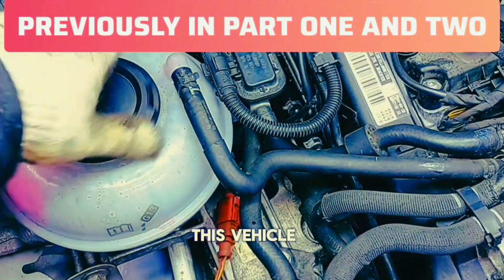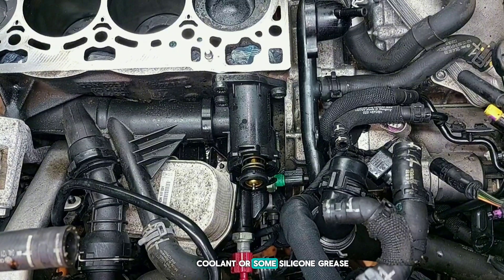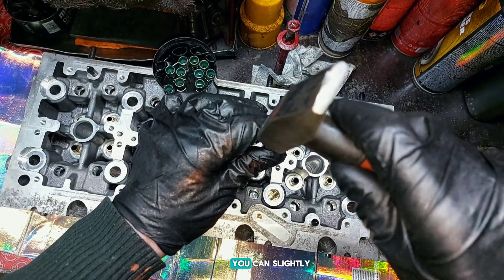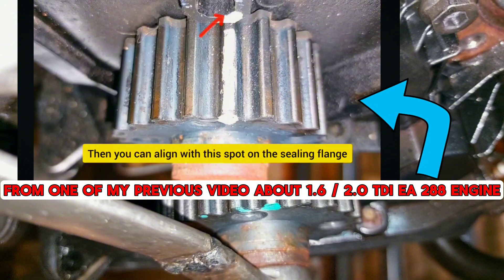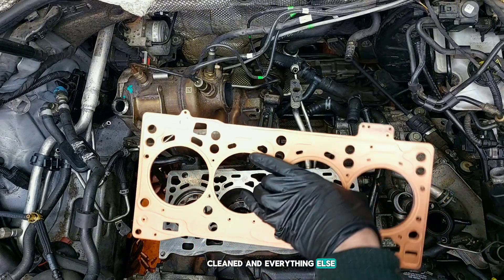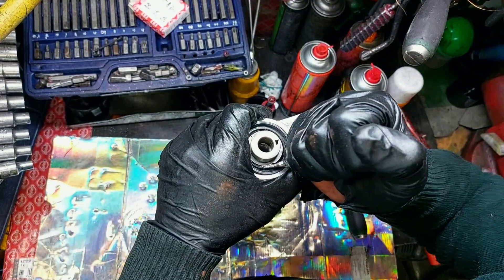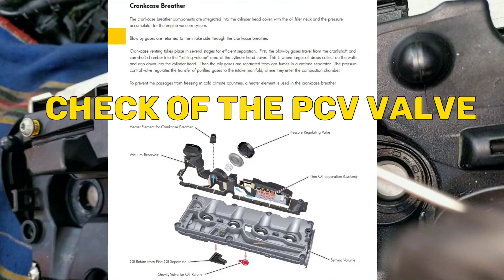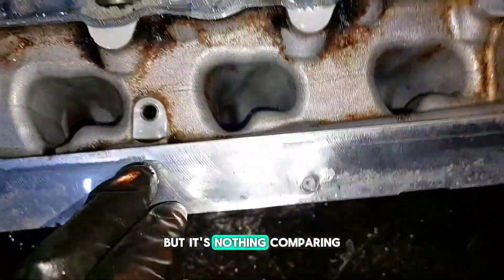VW 2.0 tdi EA288 engine assembling after blown gasket (part 4)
Here we go again Passat B8 2.0 tdi ea288 engine code DFGA Part 4 assembling and installation of the cylinder head, which implies the following: installation of the valve stem oil seal, springs retainers kepers, camshaft oil seal and also repalcement of the thermostat and check of the PCV valve

VIDEO CONTAINS TORQUE TIGHTENING AND SOME PART NUMBERS

RELATED ENGINES : CRGA, CLHB, CRKB, DBKA, CXXB, DDYA, DFHA, DFCA, DDAA, CUPA, DFEA, DTSA, DGTE, DCYA, DBGA, DEJA,  CKFC, CKFC, CRMB, CYKB, DCZA, DCXA, CRLB, CRBC, CRUA, CRFC, CRFA, CRBD, CRLC, CUNA, DGCA, DBKA

Vehicles:
Skoda: Superb, Octavia,  Karoq, Yeti, Kodiaq, Rapid
Volkswagen: Passat, Scirocco, Sharan, Arteon, Beetle,  Golf, Jetta, Multivan, Caddy, CC, Crafter, Tiguan, Touran, Transporter
Audi: A1, A3, A4, A5, A6, Q2, Q3,Q5, TT
Seat: Leon, Toledo, Alhambra, Ateca, Ibiza, Arona

This video is part four of the engine repair, showing the cylinder re-assembling. The video shows the process and some disassembly required.